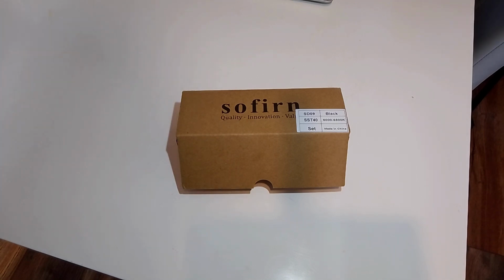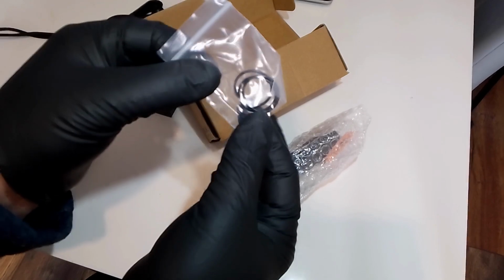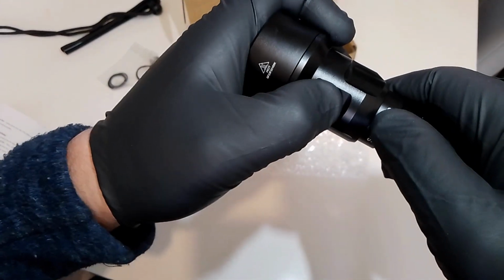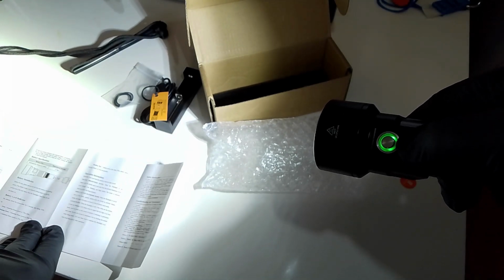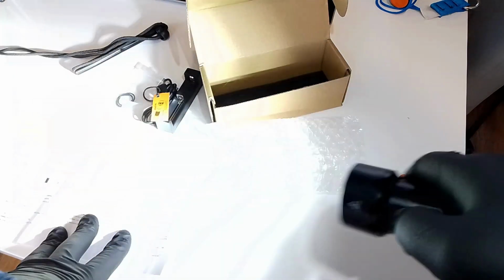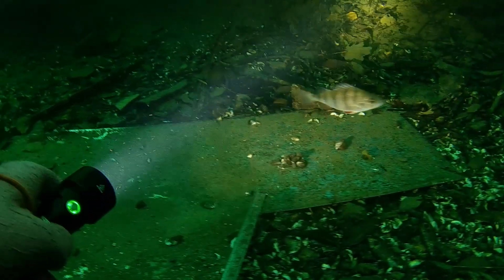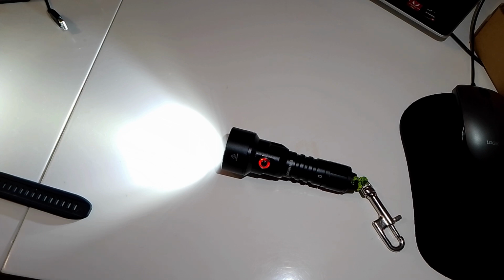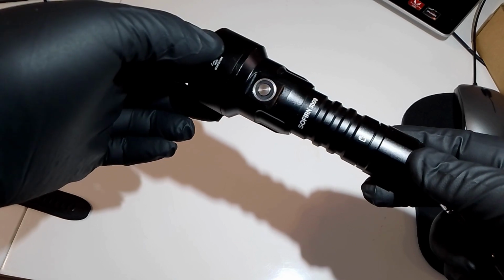SOFIRN SD09 DIVE TORCH REVIEW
Unboxing and review of what I think is the best Backup Dive Torch for the price currently available.

Fantastic levels of brightest, along with awesome quality and reliability.

Price stated was correct at time of filming and is obviously subject to change both up and down.

"Sofirn SD09 Diving Flashlight EDC 3400 Lumens, 3* SST40 LEDs with Long Runtime"

Description

1. Super Bright: The Sofirn SD09 diving flashlight has a powerful LED that emits a neutral white light. It has a brightness of 3400 lumens and can illuminate up to 100 meters underwater, giving you a clear and wide view of your surroundings.

2. Compact & Ergonomic Design: This scuba diving light has a compact and ergonomic design that fits comfortably in your hand, making it easy to carry and operate. It also has a knurled surface that provides a secure grip and prevents slipping, and a tail stand that allows you to place it on a flat surface and use it as a lantern.

3. Long-lasting: This small and portable SD09 is designed to provide you with a bright and long-lasting light that can suit your different needs and preferences. It has three modes (high, medium and low) that you can easily switch with a single-side e-switch. It is powered by a rechargeable 21700 battery that can last up to 15 hours on low mode. It also has a battery indicator that shows the remaining power level.

3. Reliable: This underwater diving light is made of durable and corrosion-resistant aluminum alloy with a hard-anodized finish. It also has a double O-ring seal and a tempered glass lens that can withstand high pressure and impact.

4. Easy to Carry: The EDC flashlight has a slot on the tail cap that allows you to attach a wrist strap that can help you secure the flashlight to your wrist and prevent losing it underwater. This can enhance your diving experience and make you feel more confident and comfortable.

5. Versatile and Practical: Whether you are a beginner or a professional diver, you will find the Sofirn SD09 to be a versatile and practical diving flashlight that can meet your needs and expectations. Enjoy the beauty and adventure of the underwater world with the Sofirn SD09 diving flashlight.

Specifications
✱Emitter: 3 * SST40 LEDs
✱Operating voltage: 3V – 4.2V
✱Battery options: 1x 21700 rechargeable lithium-ion battery
✱Size: 48 mm × 26 mm × 142.6 mm
✱Weight: 203 grams (without battery)
✱Flashlight body: A6061-T6 aluminum alloy.
✱Toughened mineral glass lens
✱Water resistance i.a.w. IPX8
✱Boost driver
✱Standby Current: ≤30uA.
✱Mode Memory: the light memorizes the last brightness level used. (Low/Med/High).

Operation Instructions
ON/OFF: Press and hold the switch to turn the light on/off.
CHANGE BRIGHTNESS LEVEL: When the flashlight is on, single-click the switch and it will start from the present brightness level, and cycle through Low, Medium, and High modes. The mode is selected when the switch has been released.
DIRECT ACCESS TO STROBE MODE: When the flashlight is on/off (not in lock mode), quickly double-click the switch to activate Strobe mode, and single-click again to return to the previously used mode.
LOCK/UNLOCK: When the flashlight is off, 2 fast clicks on the switch to lock the flashlight. LED blinks twice to signal that the light is in lock mode. And two clicks on the switch to unlock it returning to the previously used mode. You can only access to momentary-low by holding the switch while being locked. The LED will flash twice to indicate the flashlight is in lock mode when you try other operations.